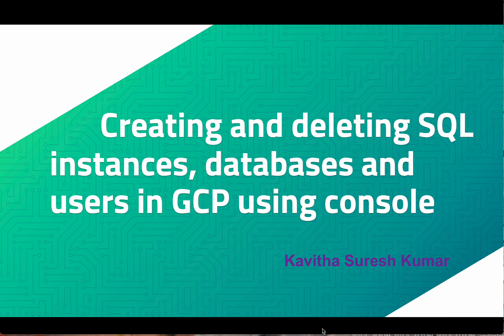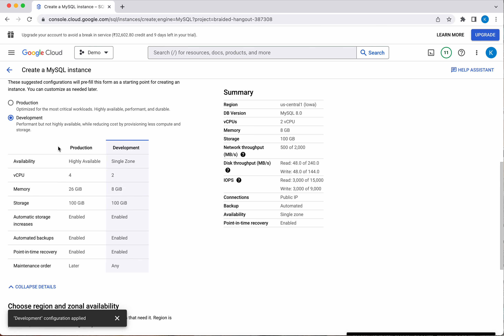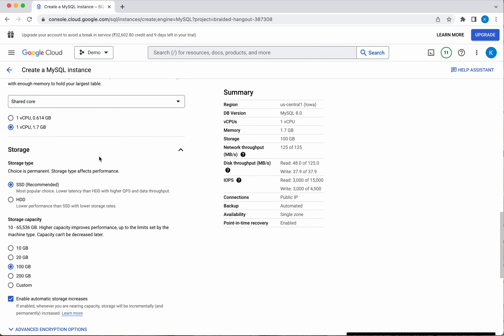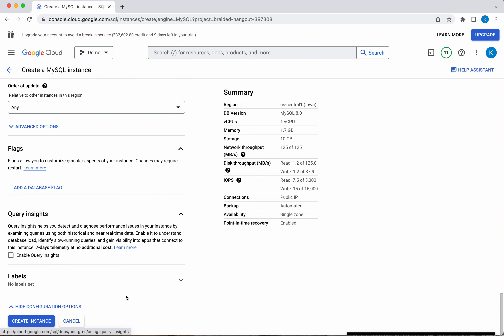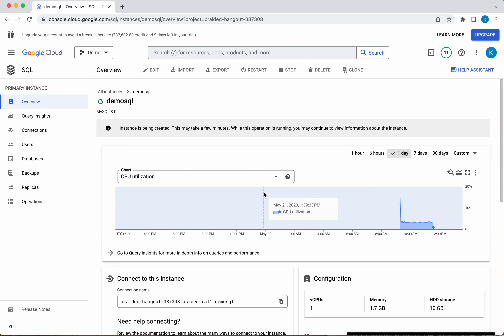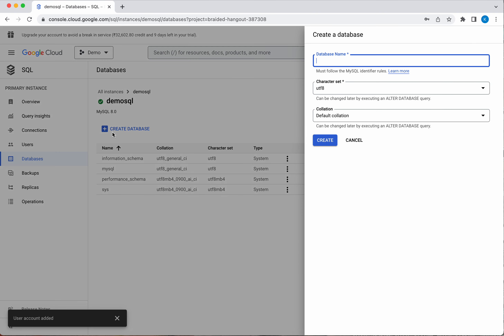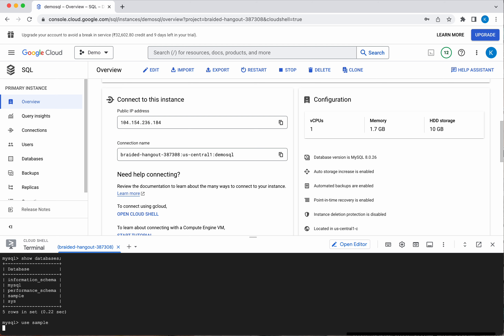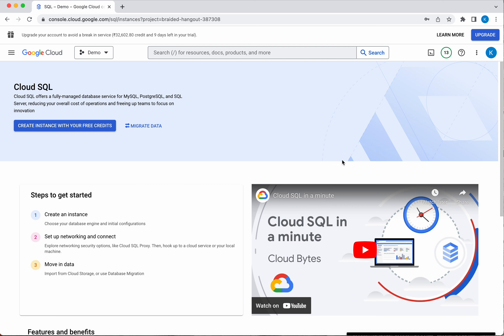Creating and deleting SQL instances, databases and users in GCP using console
In this video, you will learn how to create and delete SQL instances, databases and users in GCP using Console